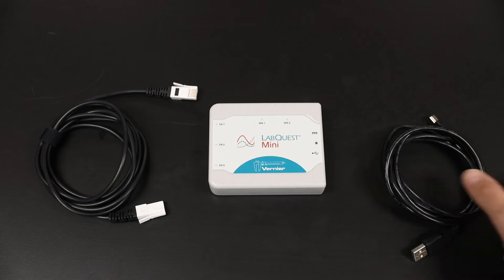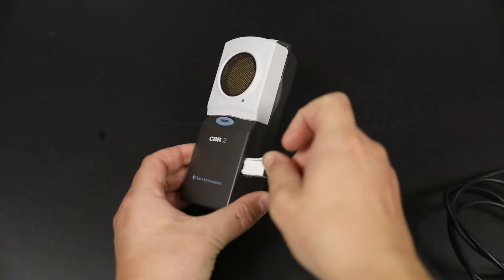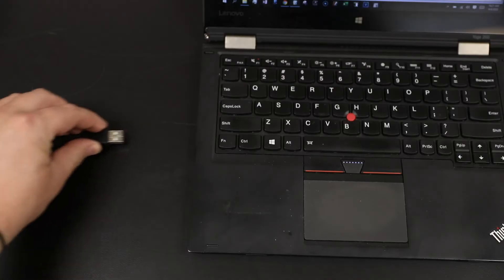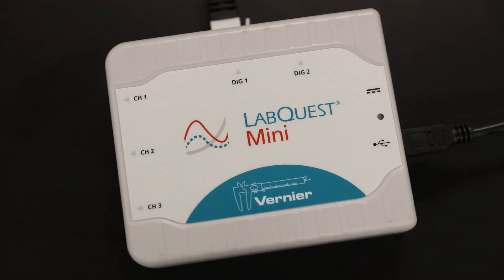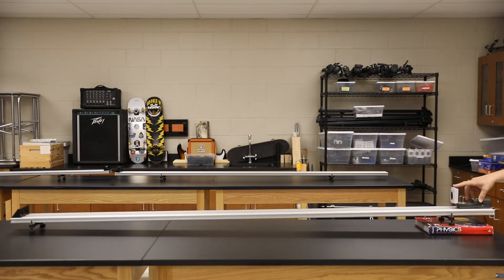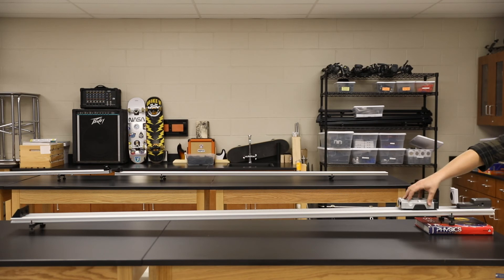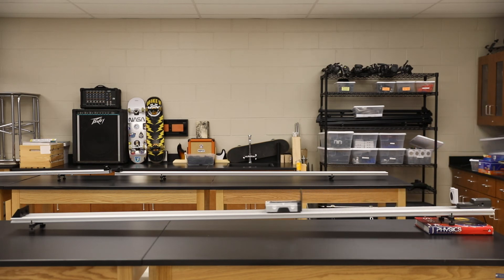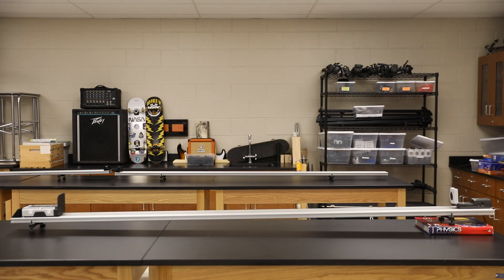Uniformly Accelerated Car Lab Instructions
How to use a motion detector to understand the relationship between velocity and time for an object rolling down an inclined plane.